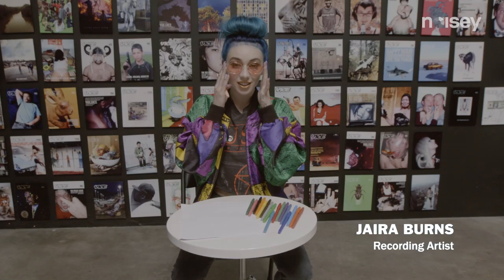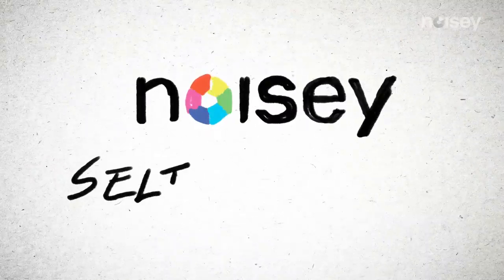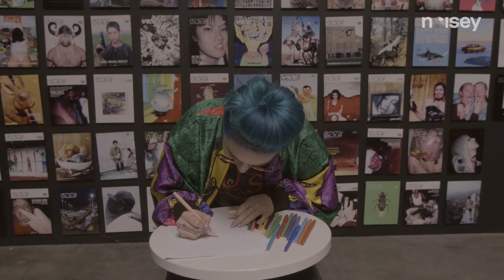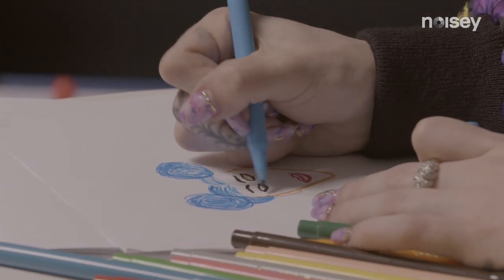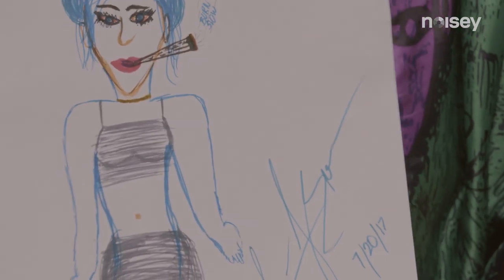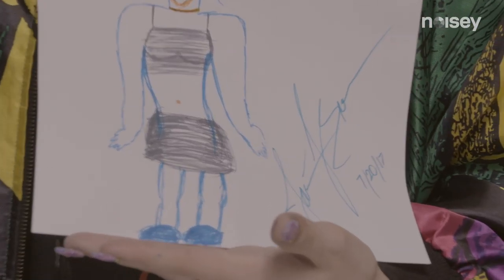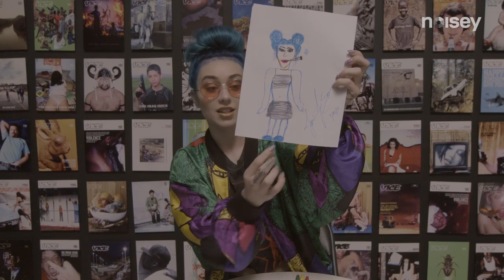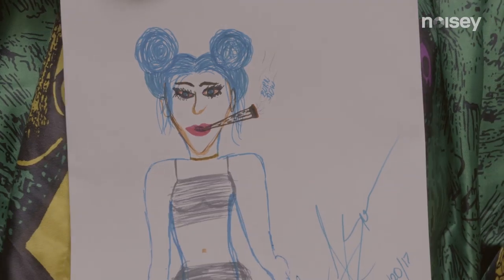Jaira Burns Draws Herself as a High Alien | Noisey Self Portraits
Noisey Self Portrait with Jaira Burns!